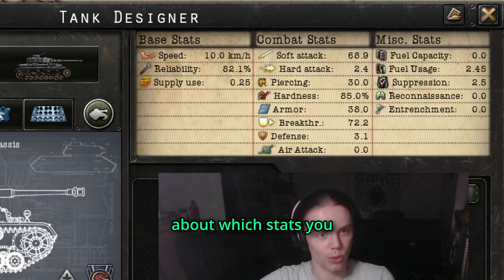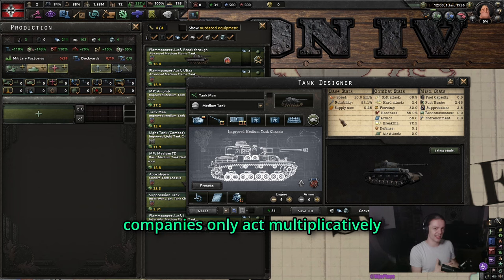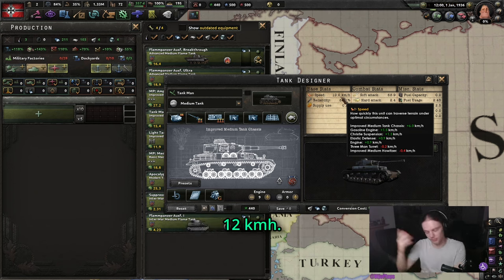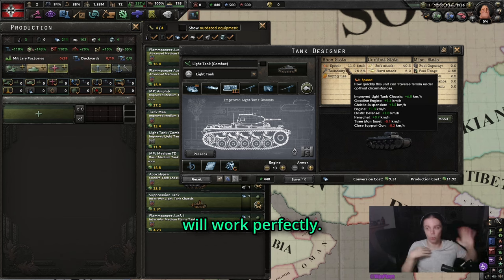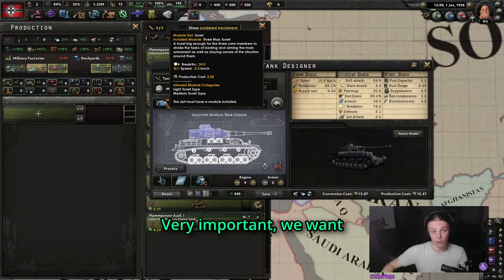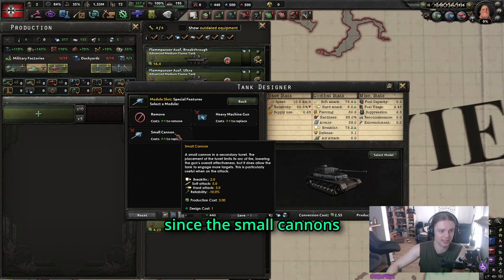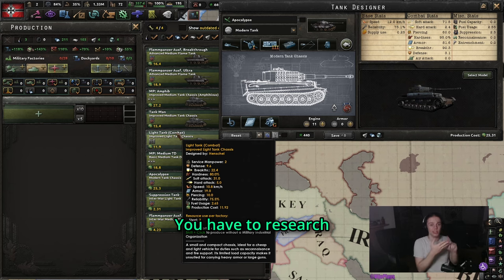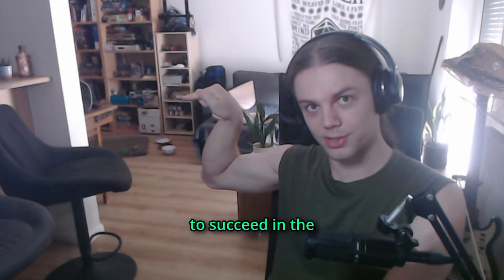The Ultimate HoI4 Tank Guide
In this Hearts of Iron 4 Guide I'll teach you all you need to know about Tanks - be it their Modules, Designs, Templates or which Stats are important.

Chapters:
0:00 1.    Intro
0:05 2.1. Which Stats are Important And Why
2:02 2.2. The Ideal Tank Template
2:46 2.3. How to Design a Tank
3:46 2.4. Design: Light Tanks
4:38 2.5. Design: Flame Tanks
6:30 2.6. Design: Medium Tanks
7:14 2.7. Which Module Should You Use and When
8:21 2.8. Design: Modern Tanks
9:03 2.9. Design: Multiplayer Tanks
10:13 3.    Outro

- Clock Tower Stage - Marvel vs. Capcom 2